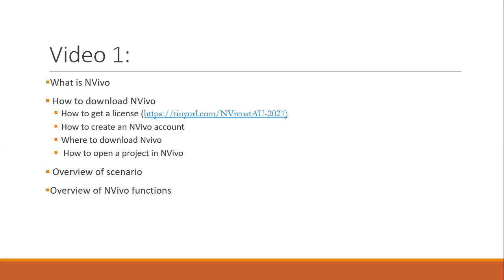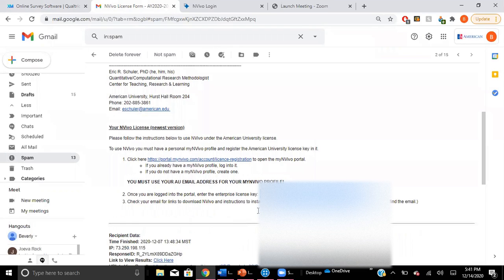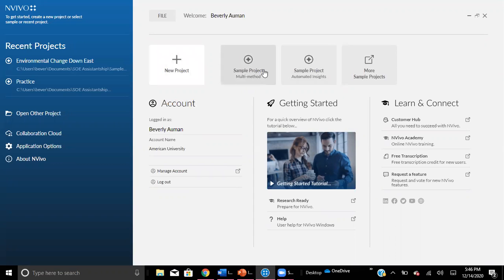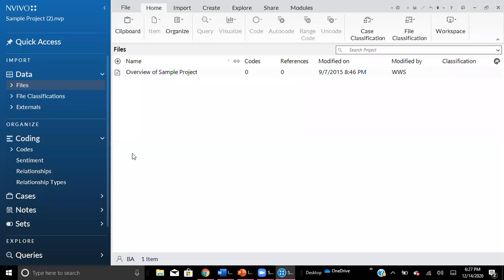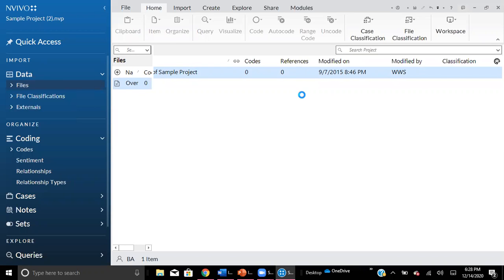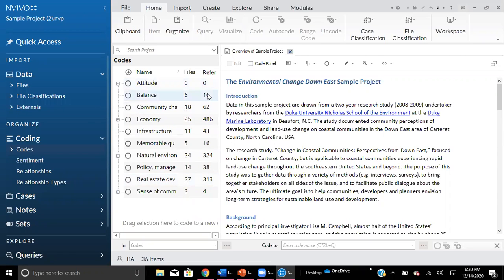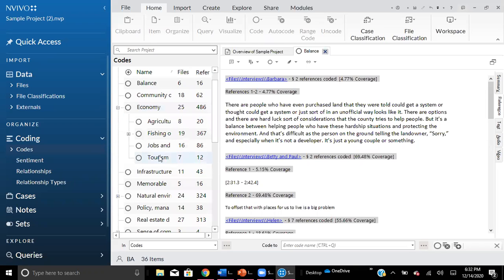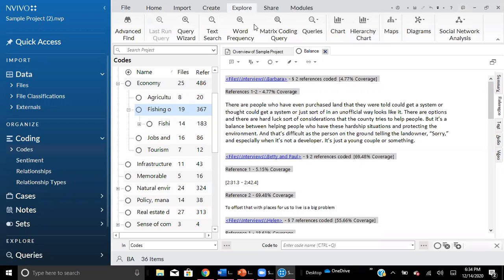NVivo13 Introduction Software Workshop Video 1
How to get an Nvivo license, download Nvivo, open a project, and overview of Nvivo functions